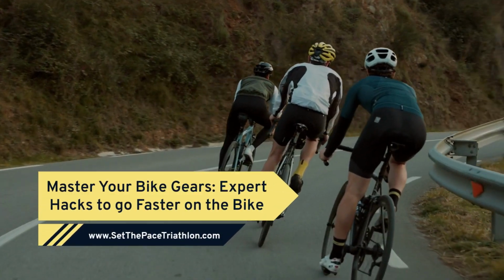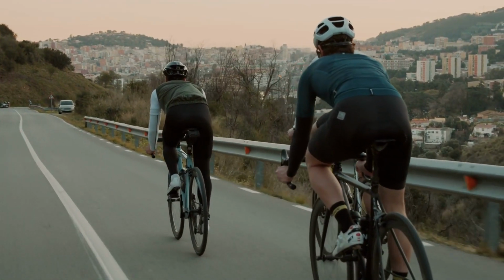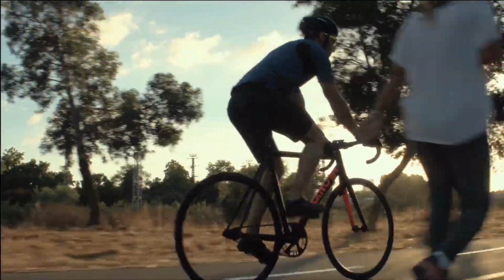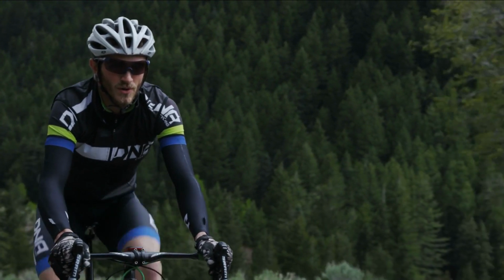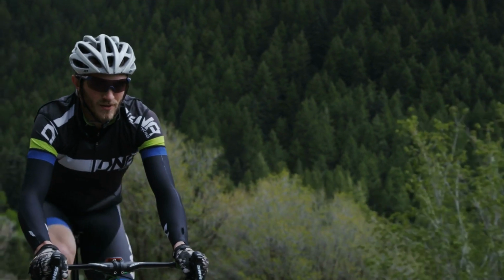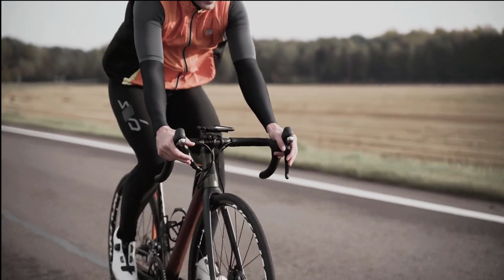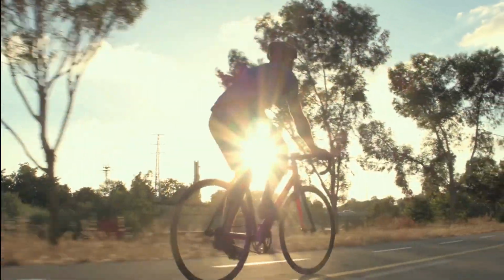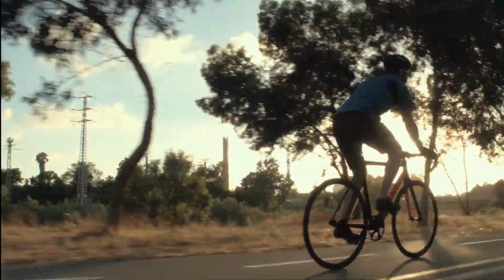Master Your Bike Gears: Expert Hacks to go Faster on the Bike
🚴‍♂️ Discover the secrets to unlocking your bike's full potential with our essential tips on mastering bike gears for a faster and smoother ride! This video is designed to provide a comprehensive guide on effectively using your bike gears, ensuring an enjoyable cycling experience for riders of all skill levels.

From understanding the basics of bike gears to learning seamless gear shifting techniques, we've got you covered. We'll also share tips on choosing the right gear for various terrains and situations, as well as how to avoid common gear usage mistakes. Plus, we'll discuss the importance of keeping your gears well-maintained for optimal functionality.

Whether you're new to cycling or an experienced rider, these essential tips will help you enhance your biking skills and make every ride more enjoyable. So, grab your helmet, hop on your bike, and let's get ready to pedal faster and smarter! 🚴‍♀️💨